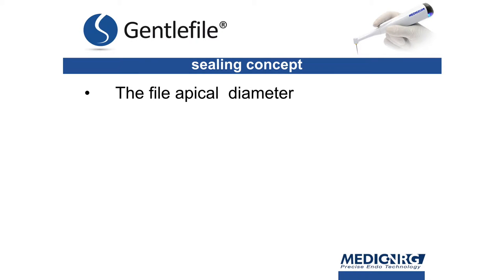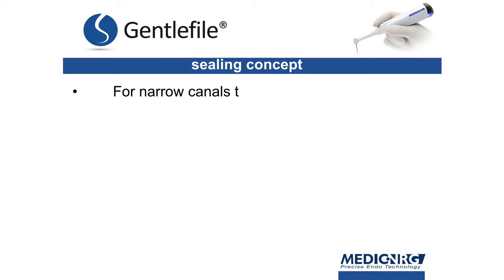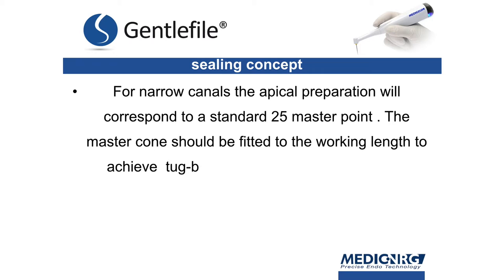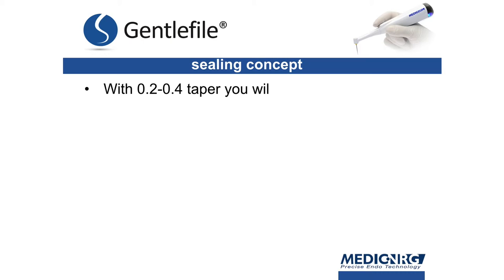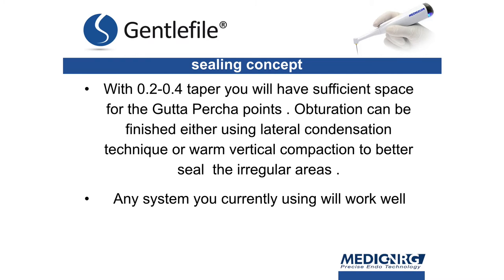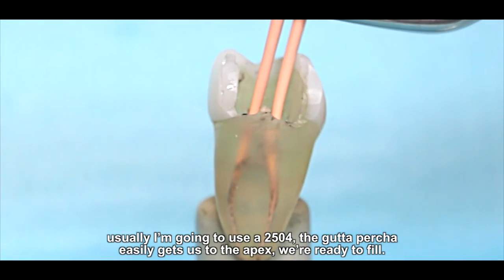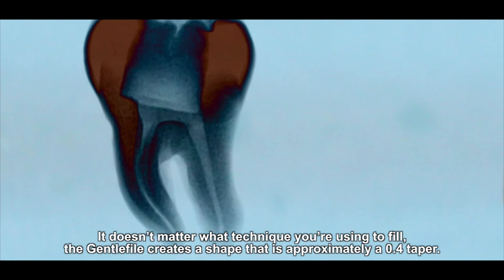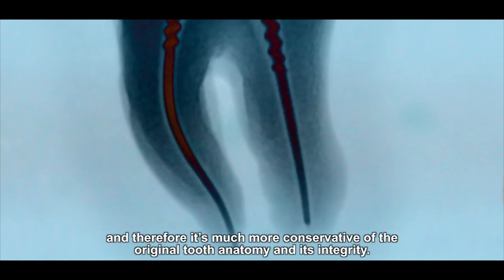Gentlefile – the sealing concept – no 5